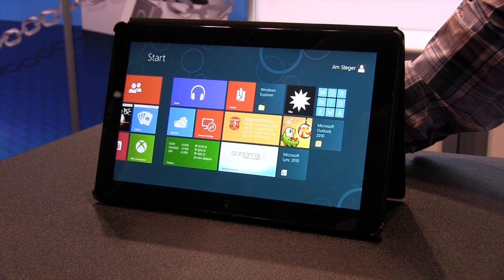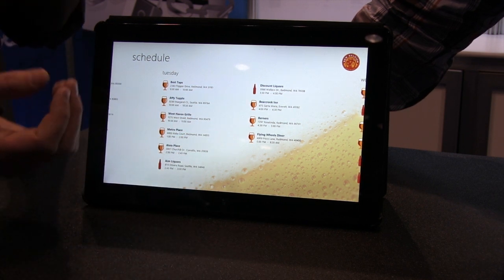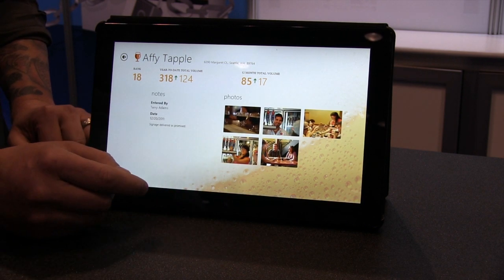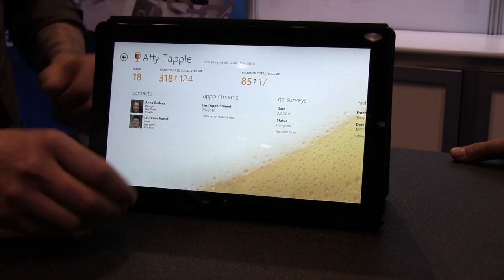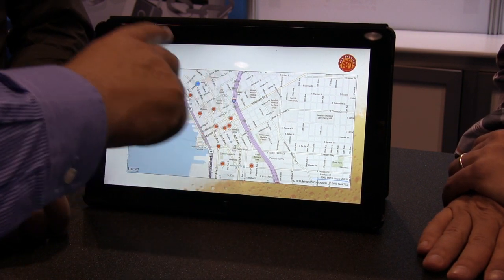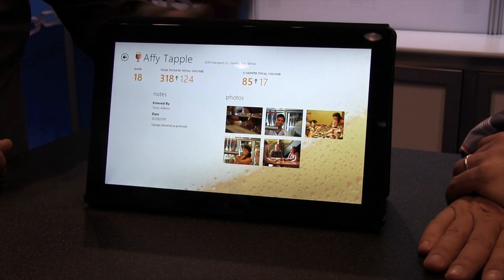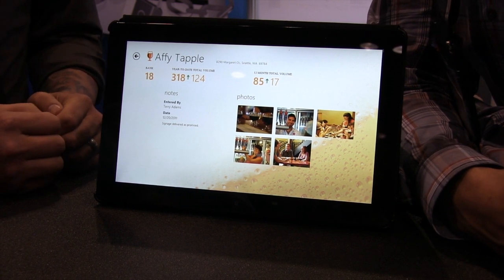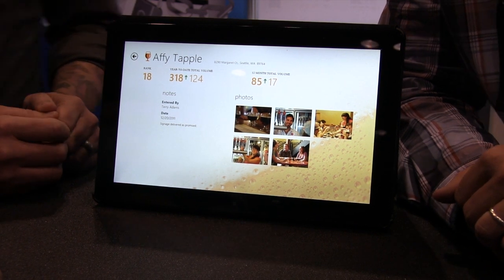Mobile CRM app demo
New Belgium Beer Co and Sonoma Partners demo the mobile CRM app running in Windows slate devices